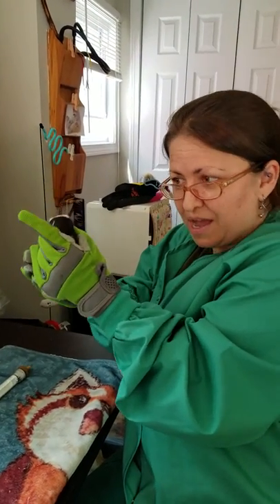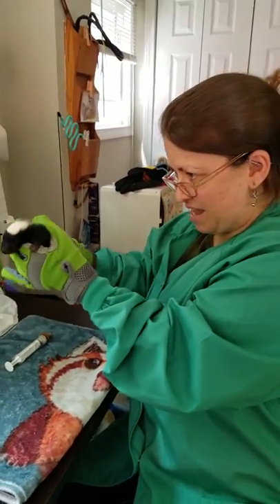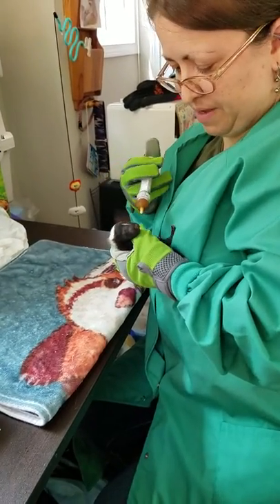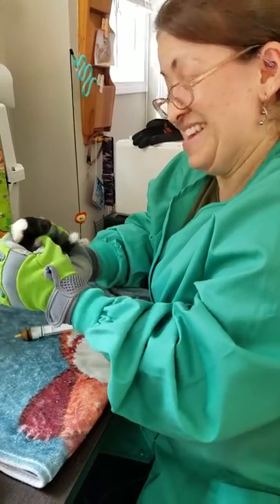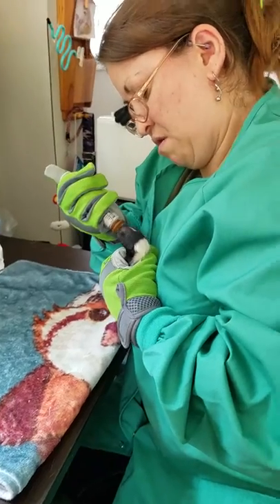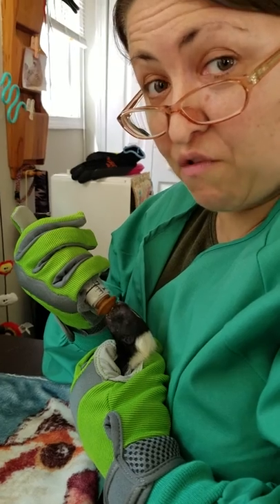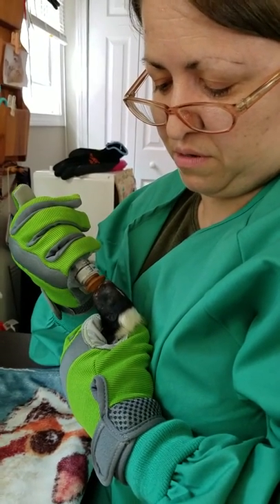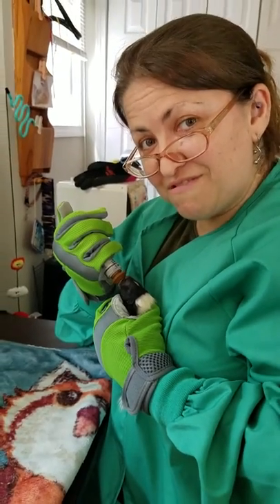Feeding a Baby Skunk - Wildlife Rehab Training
With the guidance from one of my mentors, the lovely Donna of DP Rescue, you will now see me attempt (and finally succeed) feeding a two-week-old baby skunk. 😍

I have worked with over thirty different species, but none as wiggly. 😂 I don't know how you moms do it. 🤔 I need so much more practice. 😜

*Note: If you like seeing these wildliferehab videos, please like my page and donate to a rehabber rescue. They do this out of pocket, sometimes with the help of a grant.